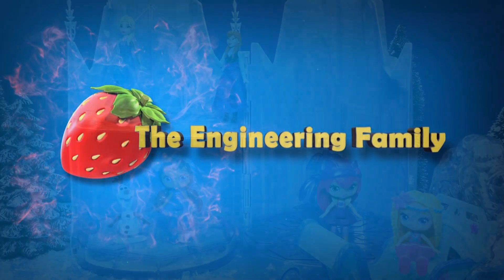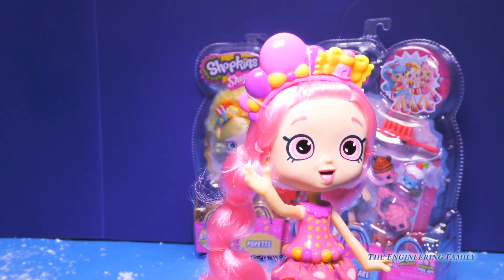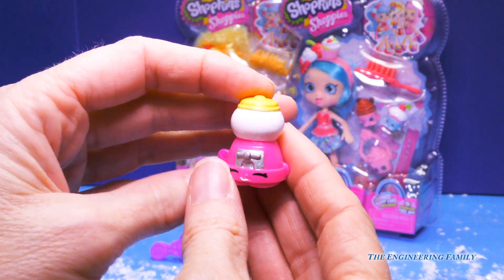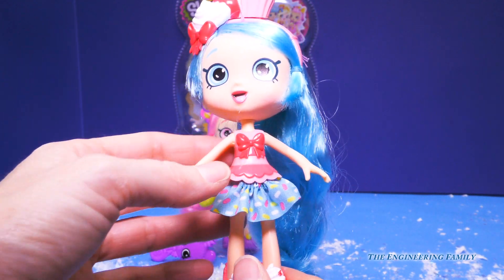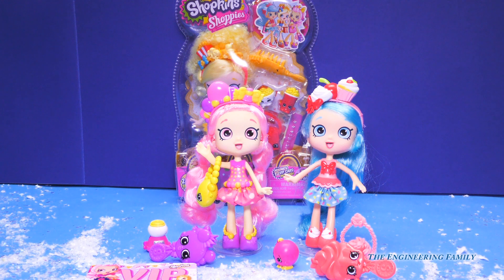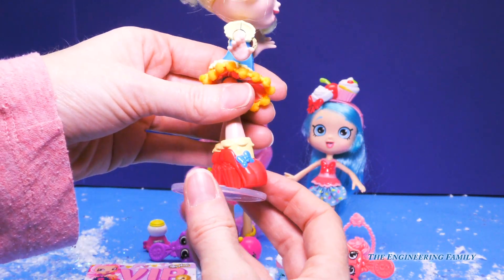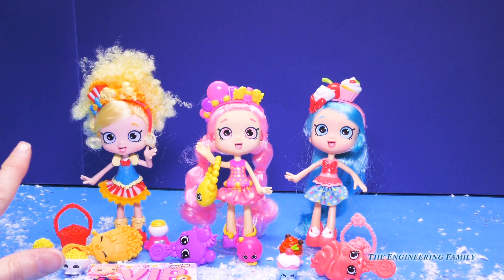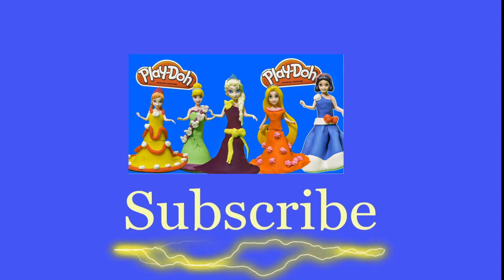SHOPKINS SHOPPIES Bubbleisha Popette Jessicake Shopkins Video Parody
In this Shopkins YouTube video toy review watch as Mrs. Engineer from The Engineering Family along with Elsa, Anna and The Little Charmers unbox and review the new Shopkins Shoppies. We have Bubbleisha, Popette and Jessicake!  Each Shoppies comes with exclusive Shopkins and various accessories! Which Shoppies did you like best?